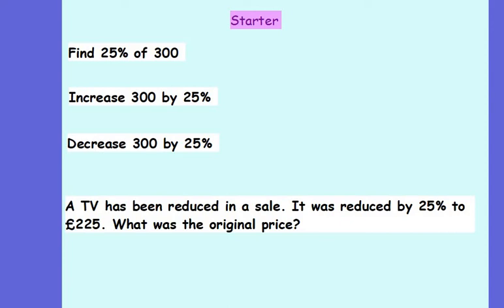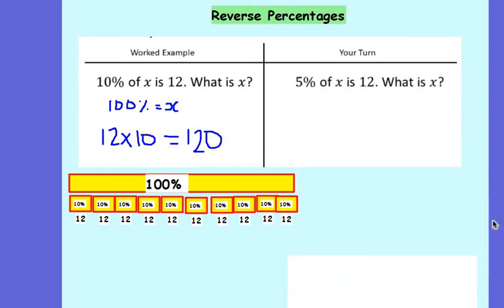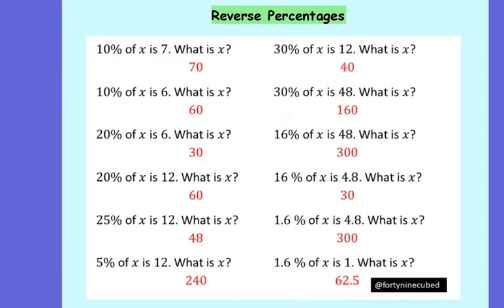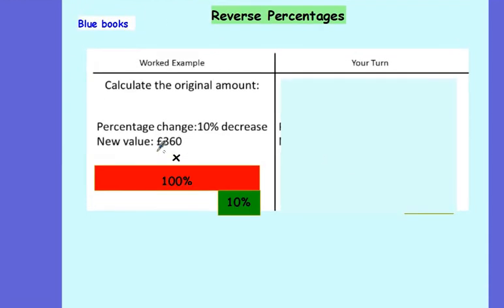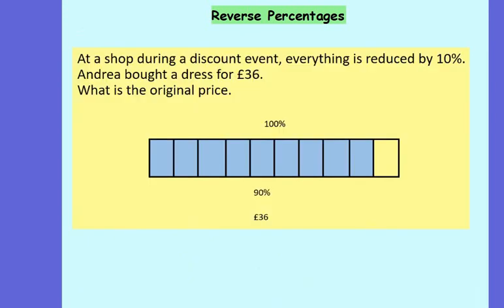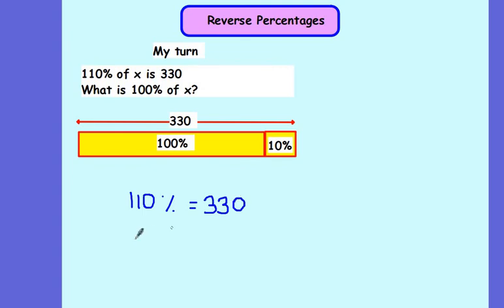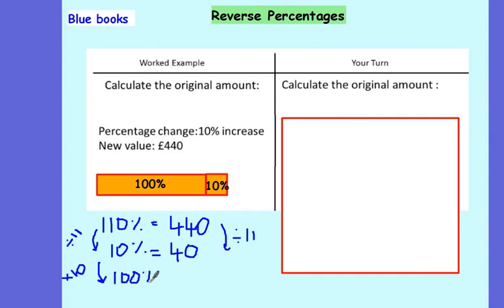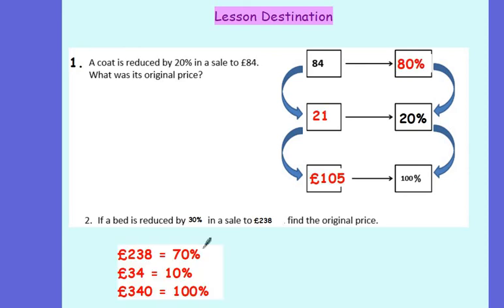8y3 Reverse percentages lesson final 07.05.2020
Finding 100% of a number from 10% or 15% of a number
Reverse percentages after a percentage increase or percentage decrease